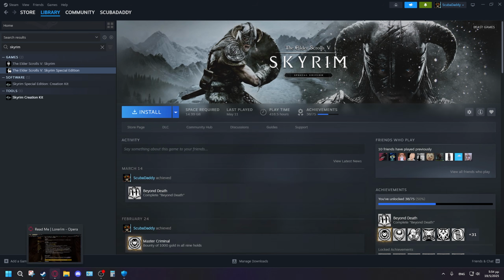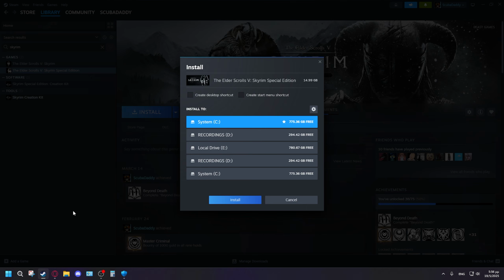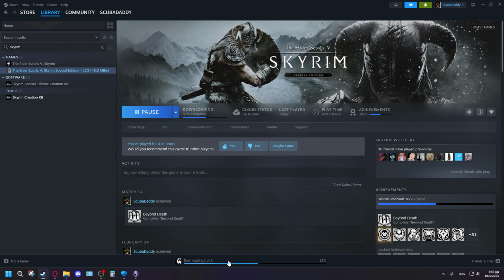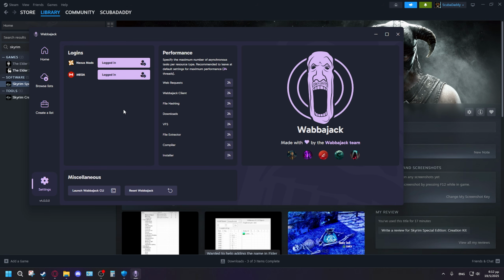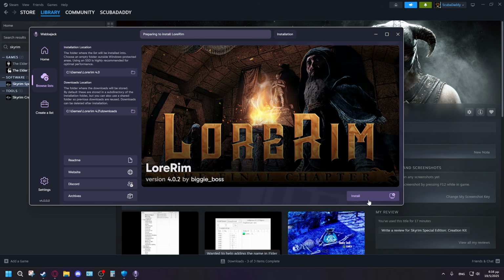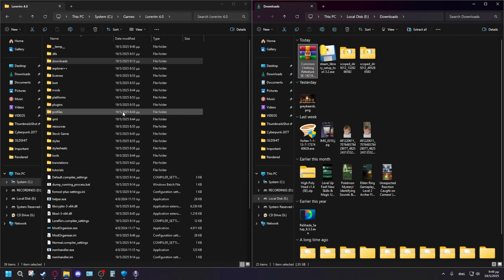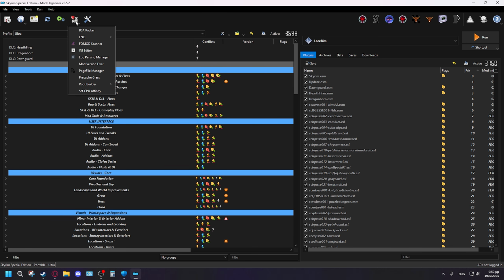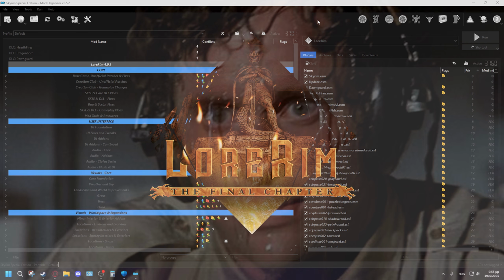Lorerim 5.0 Modlist Installation Guide - The Elder Scrolls V: Skyrim (Over 3500+ MODS)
Complete step-by-step installation guide for LoreRim 5.0 — Skyrim's ultimate Wabbajack modlist with 3500+ mods! Requiem + EnaiRim + MCO combat, stunning visuals, and full roleplaying overhaul. Install hassle-free in 2026.

Pc Specs:
Intel Core i7 13700K 24-Core 3.40Ghz
Asus Rog-strix GTX 1080 8Gb
32Gb DDR5 G.Skill TridentZ (2x16)
Bequiet 800W PSU